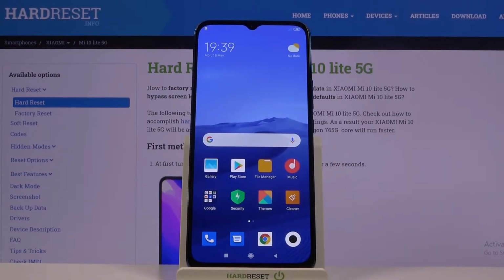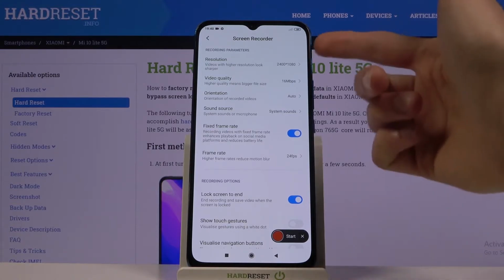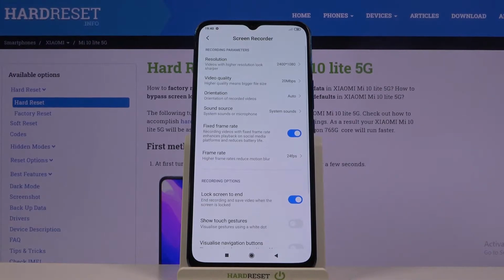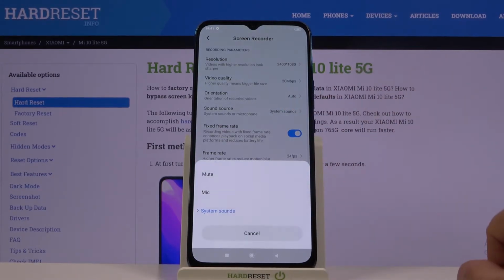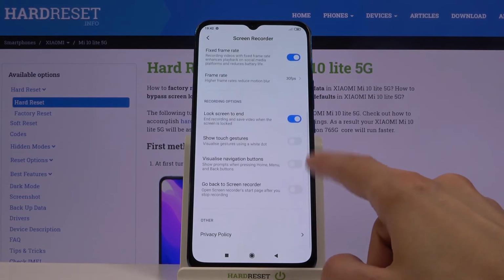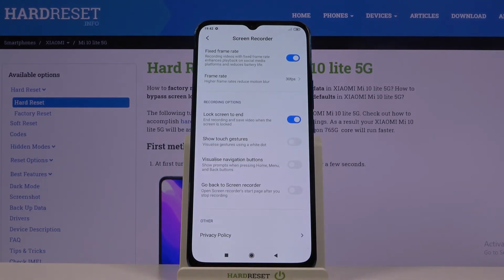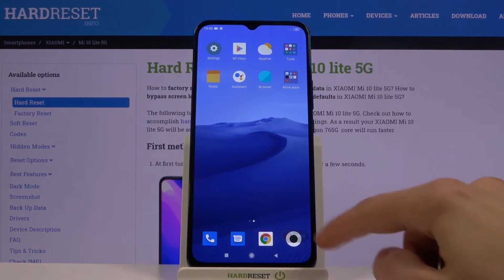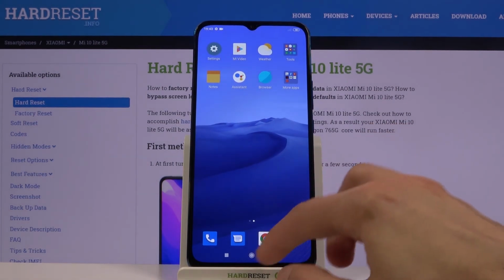How to Record Screen on XIAOMI Mi 10 Lite 5G – Screen Recording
Learn more info about XIAOMI Mi 10 Lite 5G:
If you don't know how to record screen on XIAOMI Mi 10 Lite 5G - stay with us. Our specialist will show you how to start screen recording. Watch the attached tutorial and learn how to save displayed content on XIAOMI Mi 10 Lite. Discover how to change Screen Recorder settings, find out how to change resolution and video quality or orientation and more.